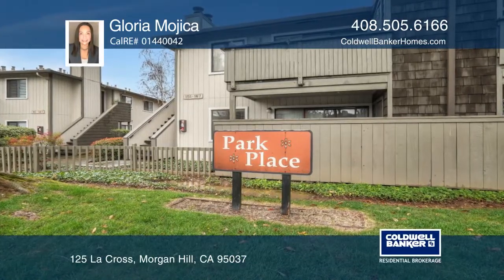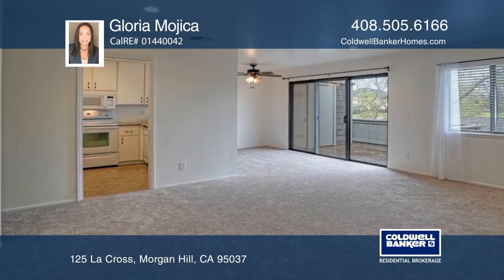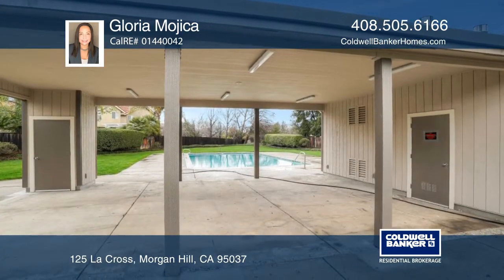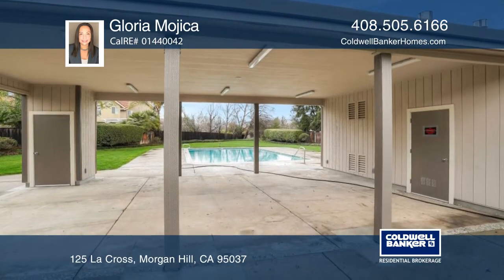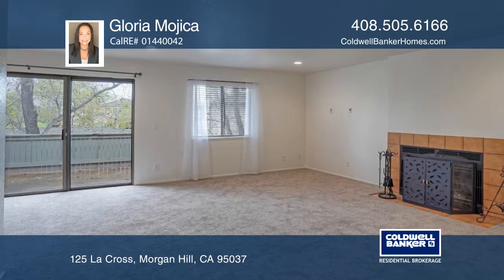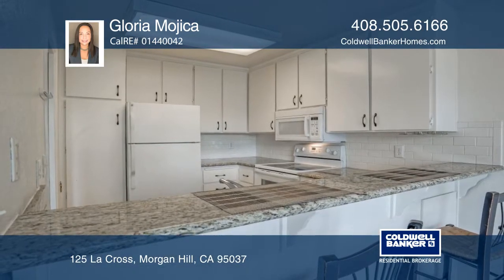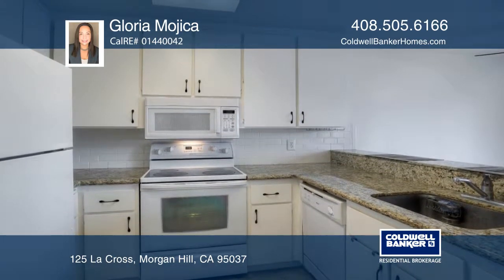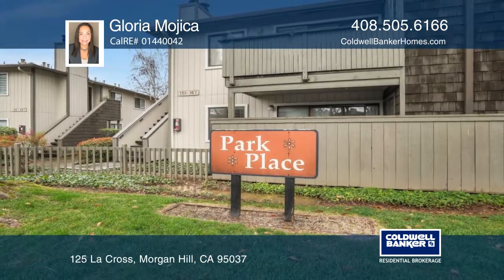125 La Cross Morgan Hill, CA | ColdwellBankerHomes.com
125 La Cross, Morgan Hill, CA

This is a beautiful, move-in ready two bedroom, two bath, upper level condo. There is fresh carpet and paint throughout. It is condo is conveniently located close to the newly remodeled pool. The open living space features a fireplace and a balcony off the back. The inside laundry room is off the se